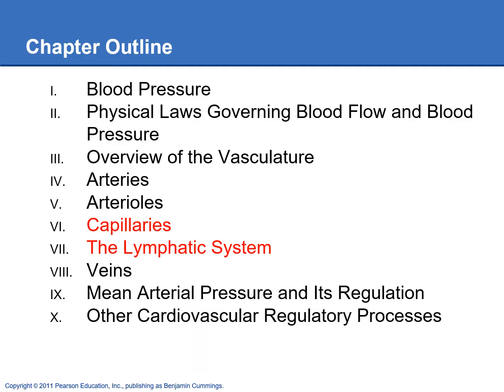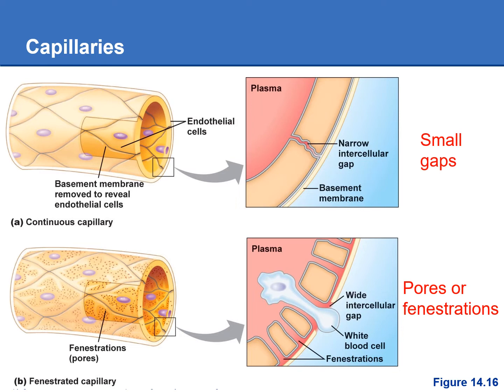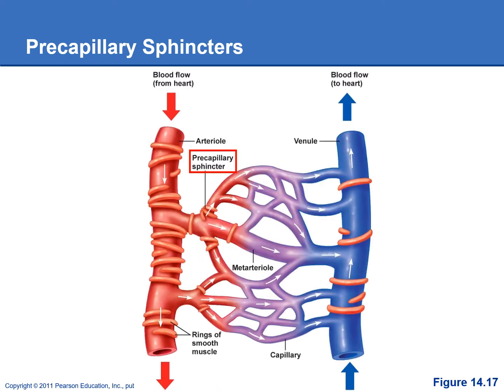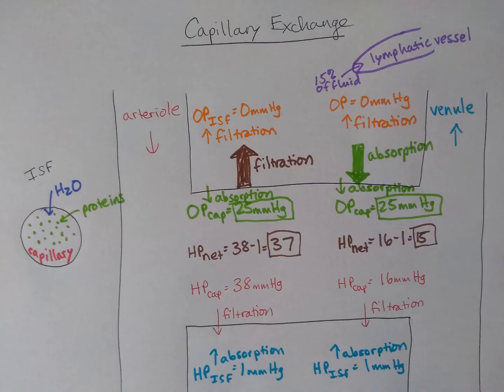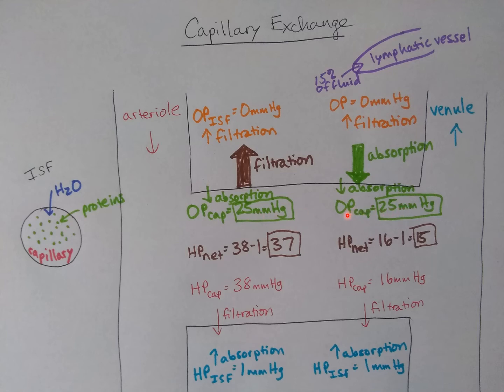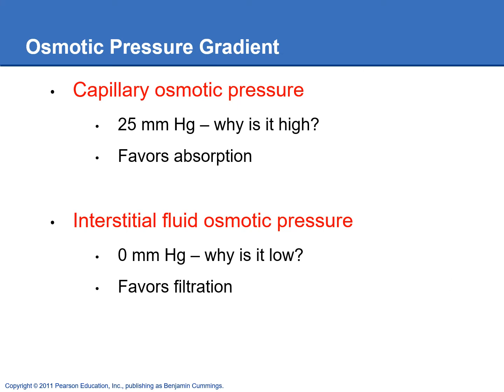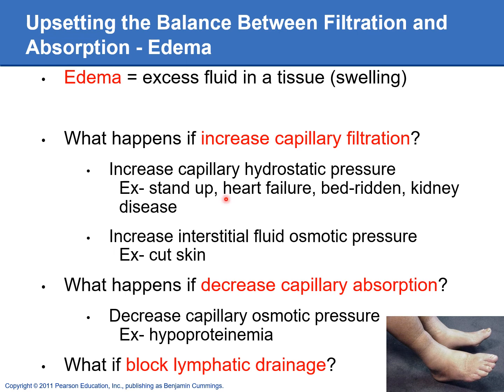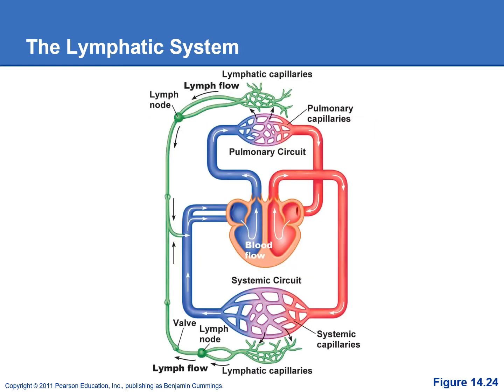2420 Ch14 Capillaries and Lymphatic System Audio